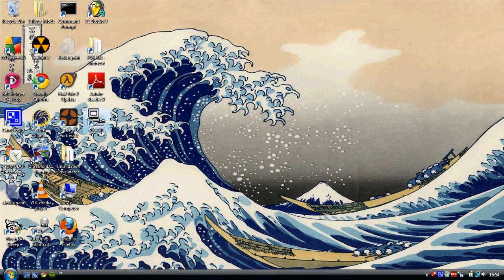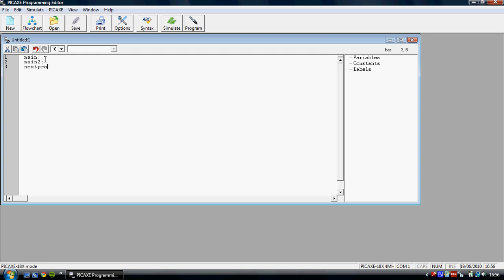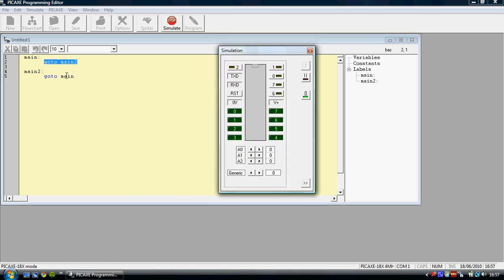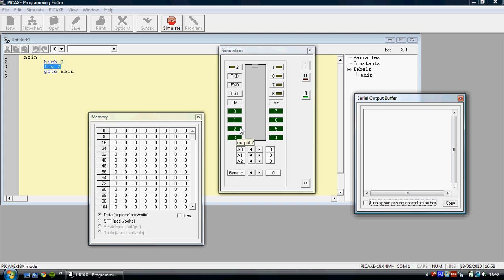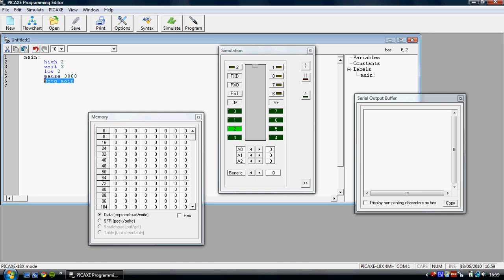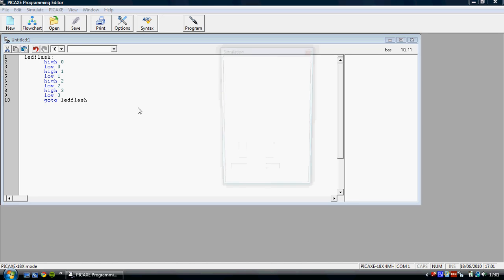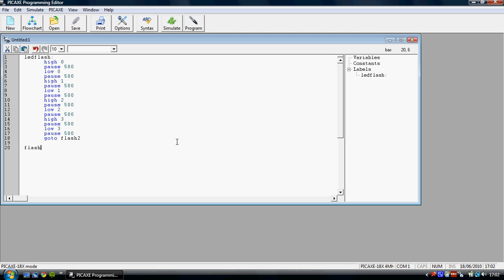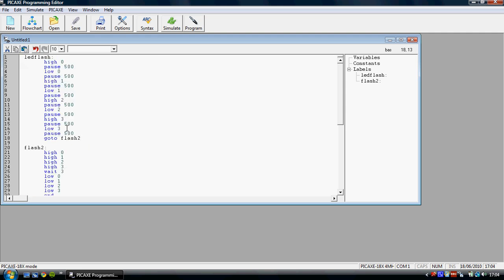GCSE Electronic Products - PICAXE Programming Lesson 1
No one in my class knows how to program using PICAXE.
So I made these videos.

It's a rather chunky file (50mb), so it could take some time.